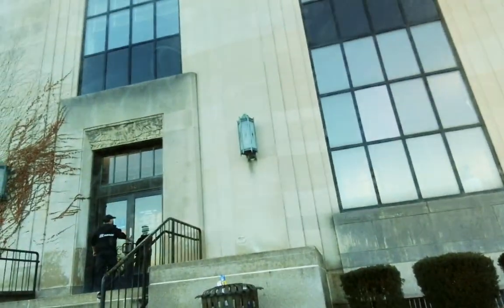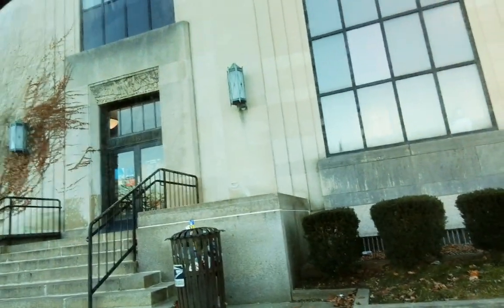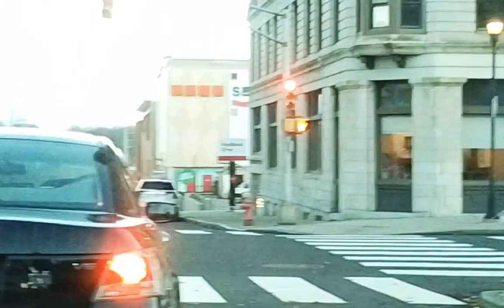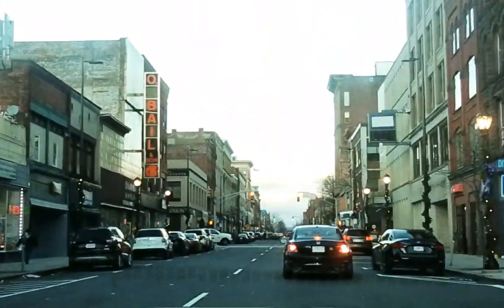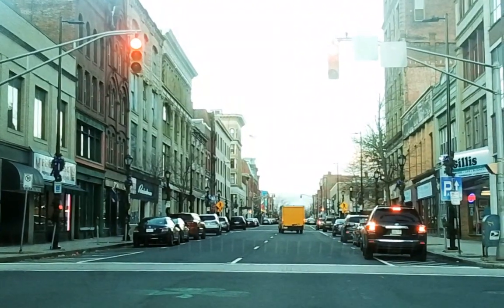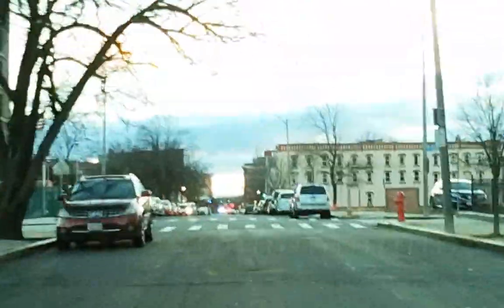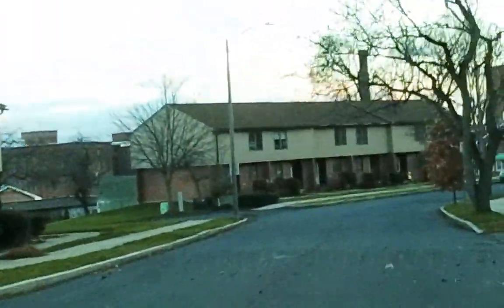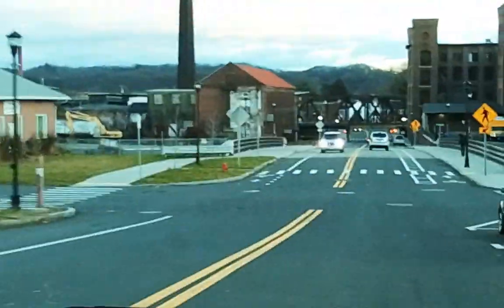Holyoke Massachusetts on the National Register of Historic Places part 2